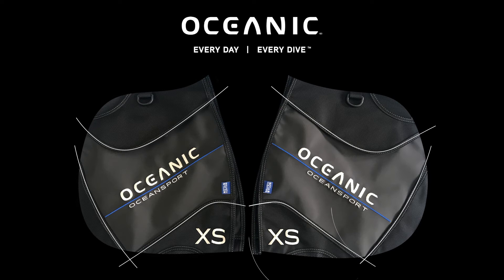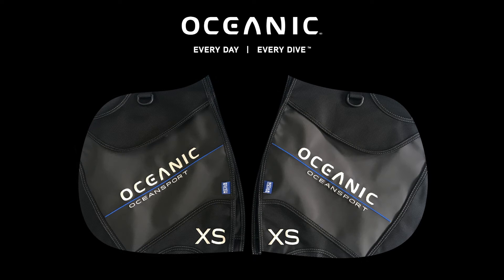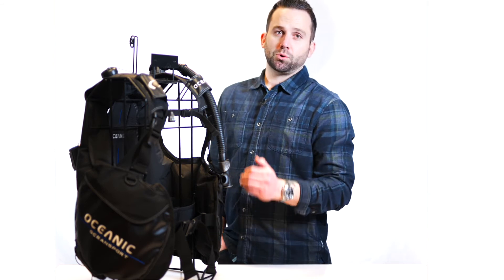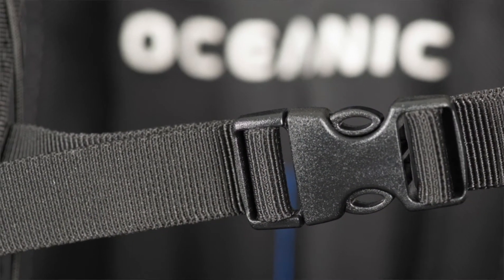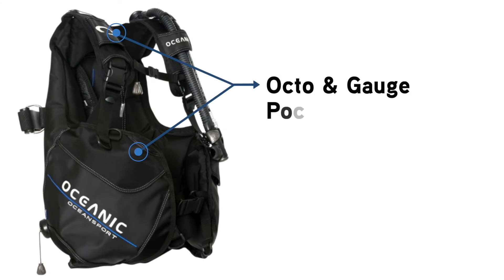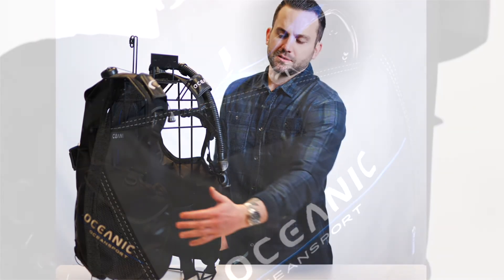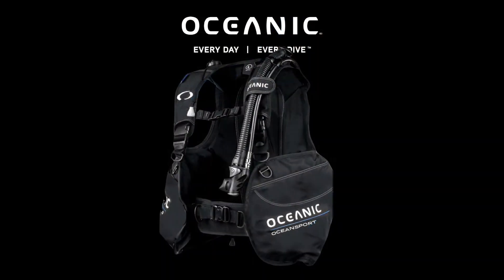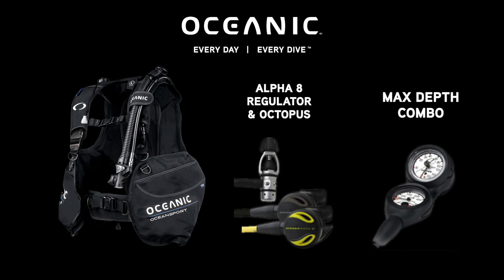OceanSport BCD Product Video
The OceanSport BCD is ready for any dive, whether you’re newly certified or a full-fledged dive operator. With an emphasis on workmanship, it sets a new benchmark for rental and training operations that demand the ultimate in value and durability.

The OceanSport’s design and materials feature a mixture of fade and abrasion-resistant nylons for use in extended UV and chlorine environments—so it endures for years in the sun, saltwater and chlorine.

And because no two people are built alike, we made the OceanSport for a wide array of body types—including yours! It’s ready for any dive—so level up your kit to the top benchmark in value: the OceanSport.